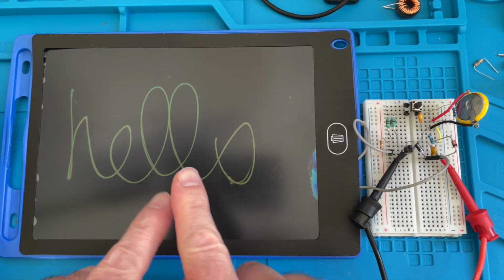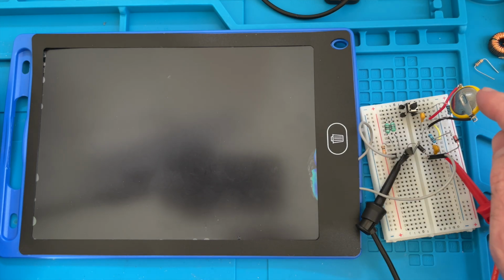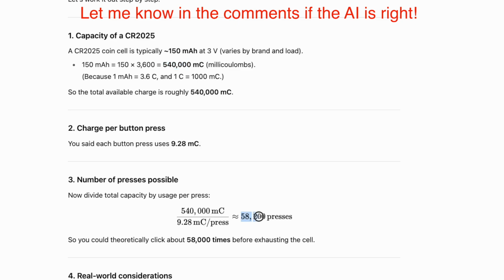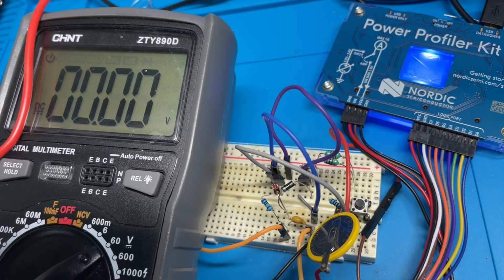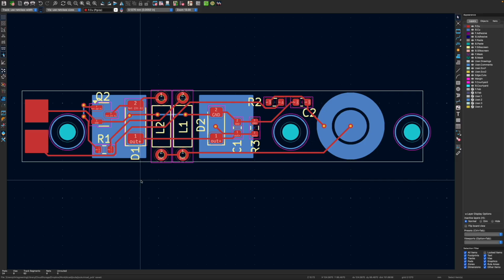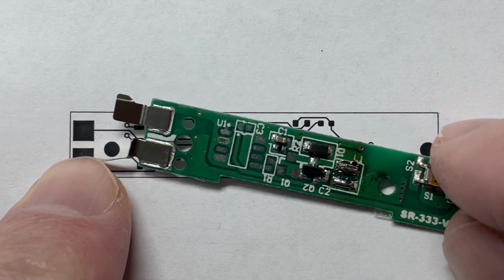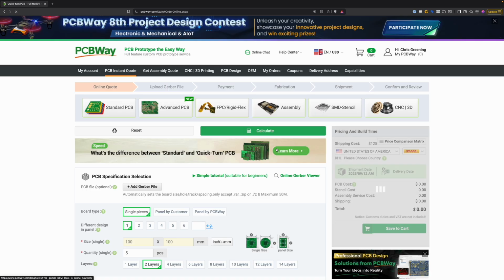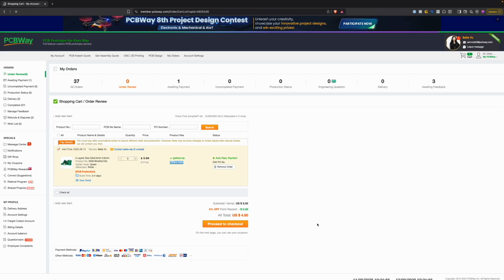High Voltage Coin Cell - 27V Joule Thief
for the fantastic PCBs and SMT assembly.

I broke my nice display in the previous teardown video - but I've got a plan to fix it with a Joule Thief!